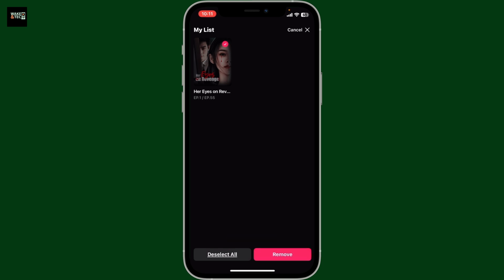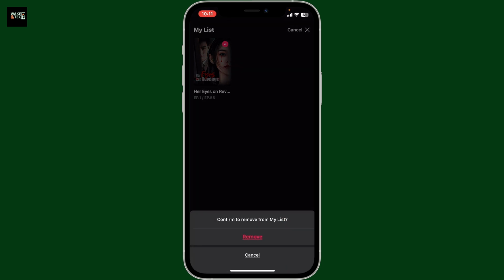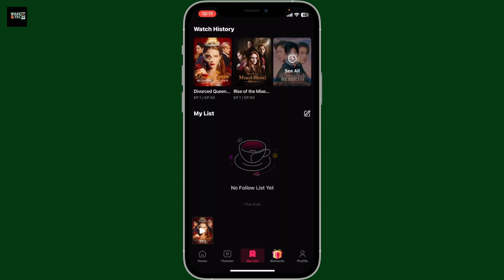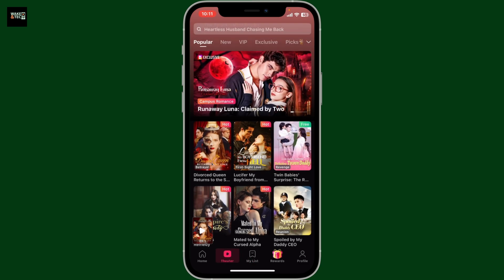How to Delete Items from My List on DramaWave?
Want to clean up your "My List" on the DramaWave app? In this quick and easy tutorial, I’ll show you how to remove a show or movie from your saved list in just a few taps. Whether you're managing space or clearing out old titles, this guide has you covered. 🧹📱